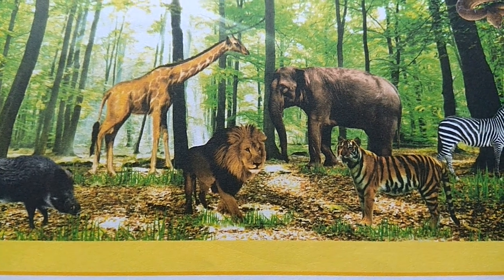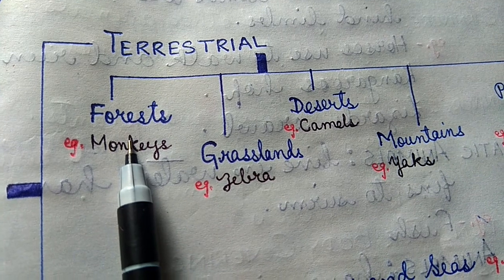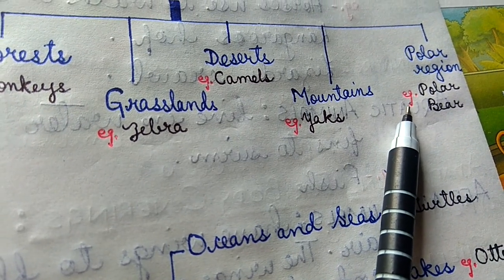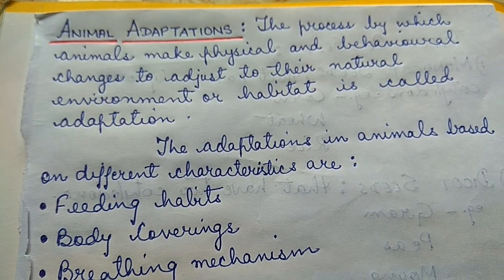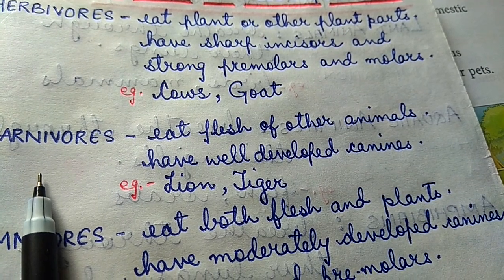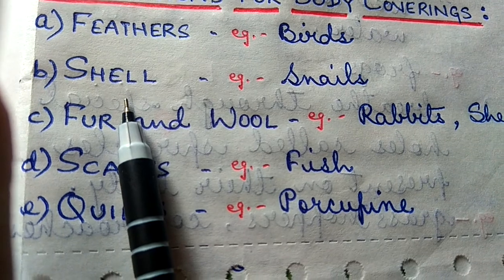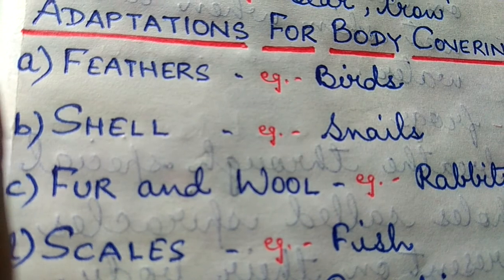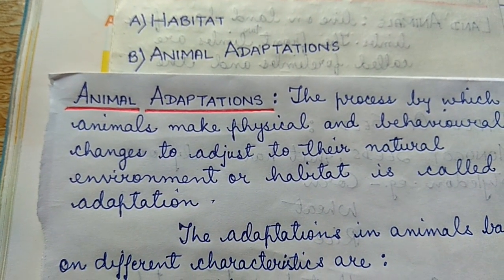Class V:G.Sc -L-2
Adaptations in Animals